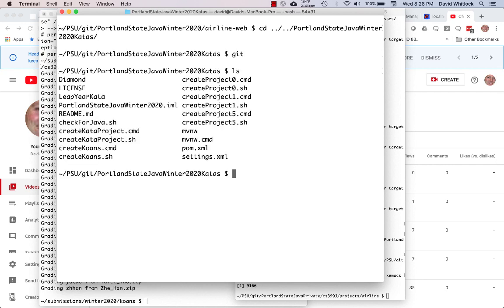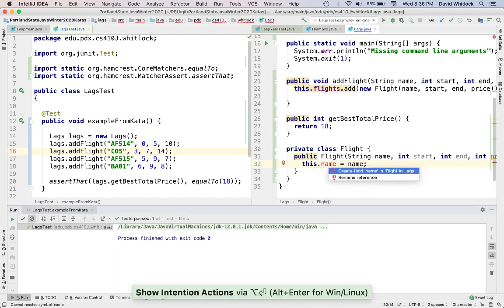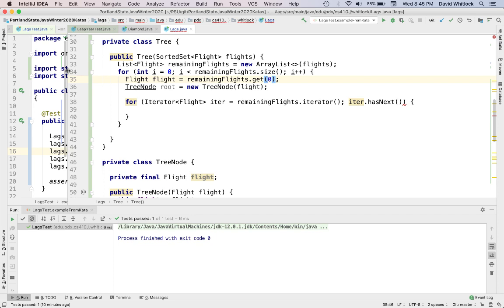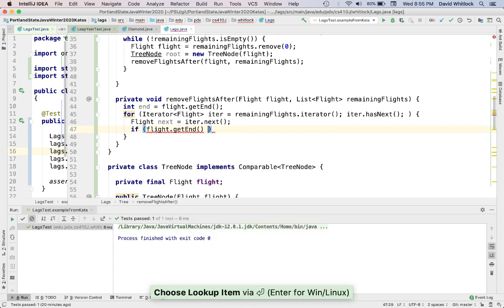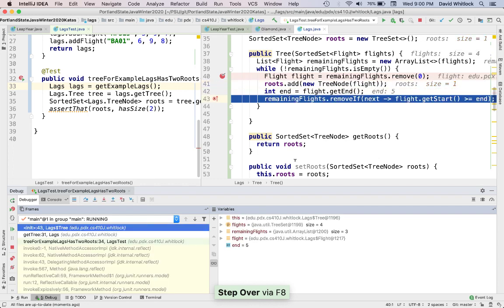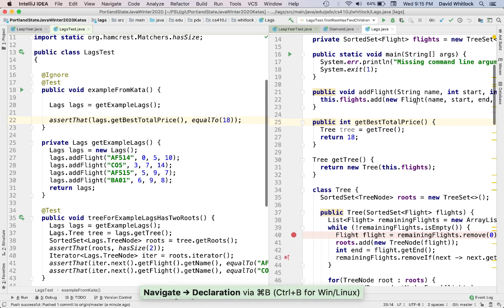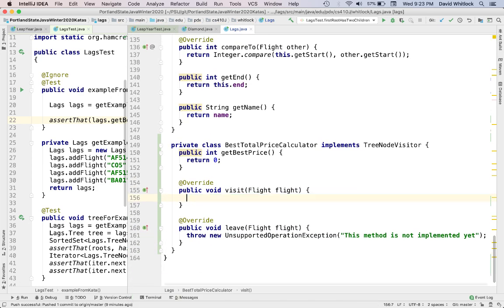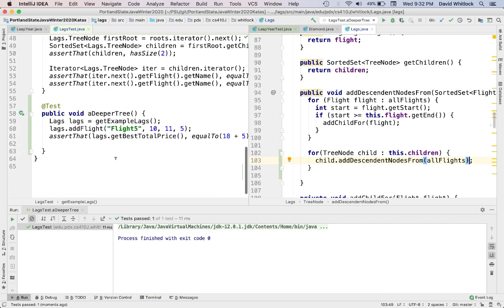Java@PSU Winter 2020 Week 6, Part 3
I stayed late to work with a pair who was doing the Kata.  Then I decided to do the Kata myself.  It was fun and I got to use the Visitor pattern.